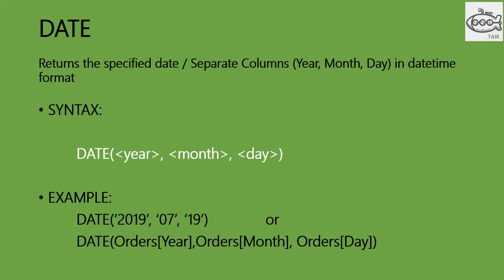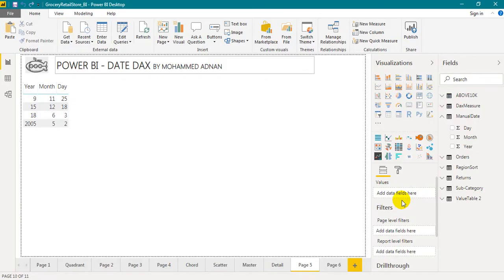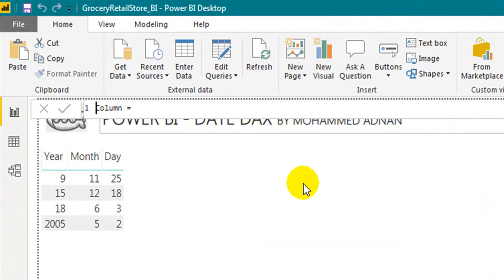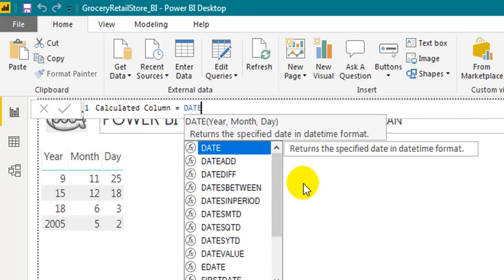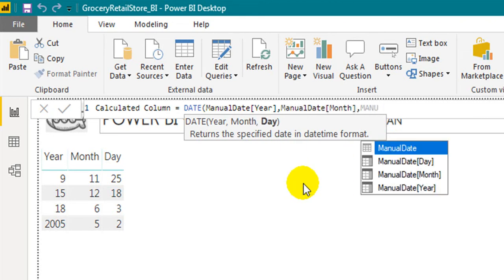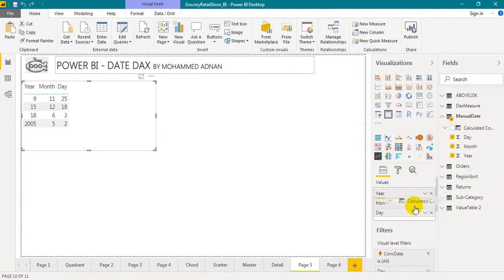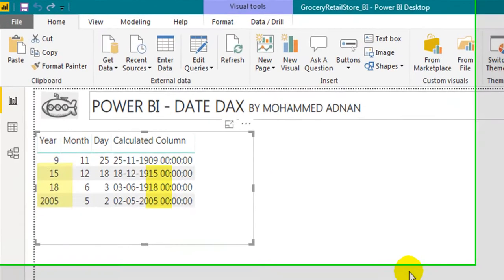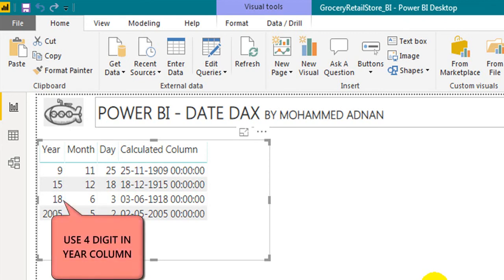What Is DATE DAX Function in Power BI - TAIK18 (6-7) Power BI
The use of DATE Dax in Microsoft Power BI